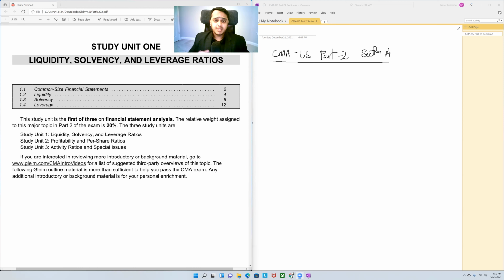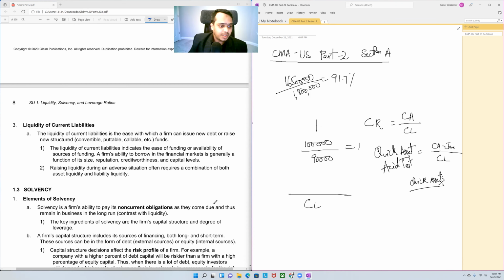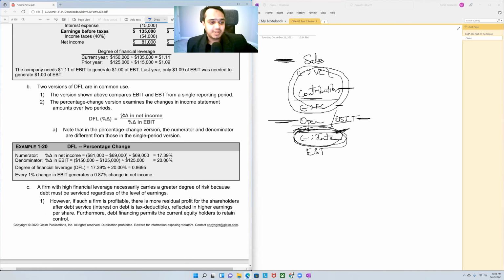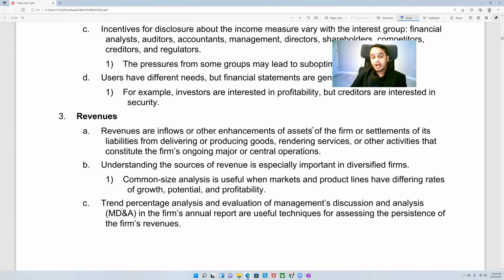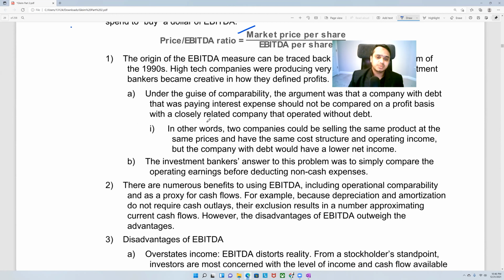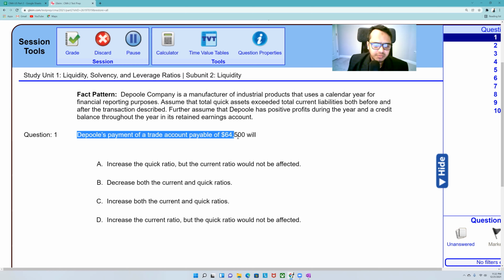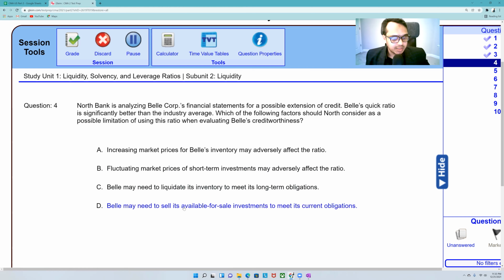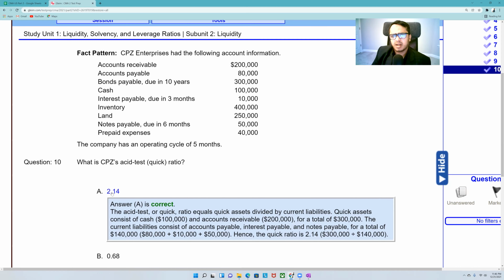Financial Statement Analysis || CMA US Part 2 Section A Complete Revision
Hey Guys, here's a new Initiative for CMA US Revision Classes to be completely free over YouTube for you Students giving the exam in the near future.

In This Session we have completed CMA Part 2 Section A : Financial Statement Analysis

Follow the Instructions said in the video session to get maximum benefit out of it.

This session is also helpful for those who would like to learn Financial Statement Analysis.